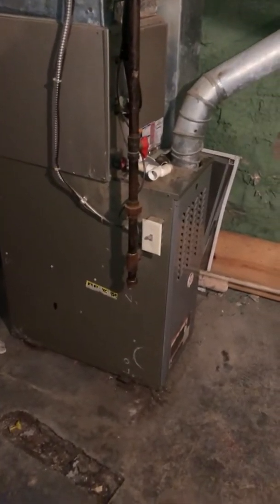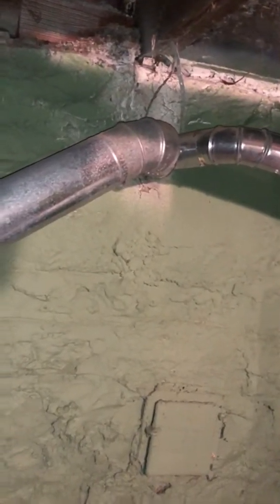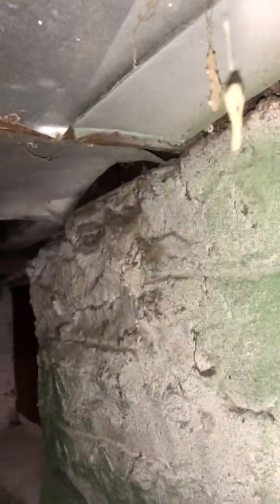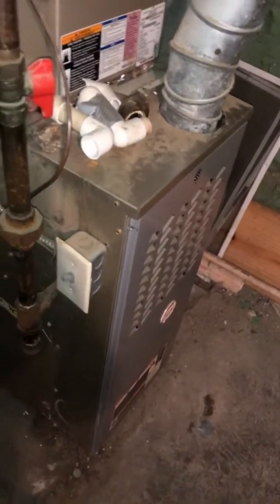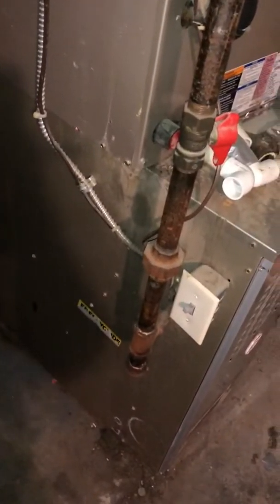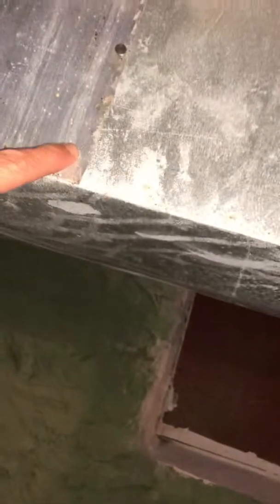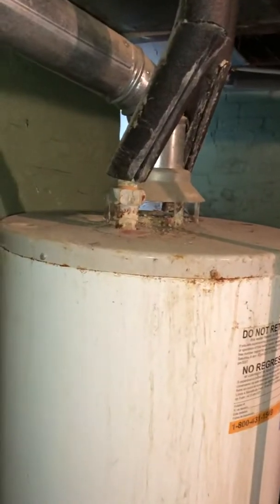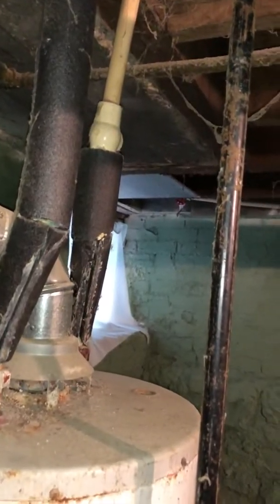RH Dawson Furnace